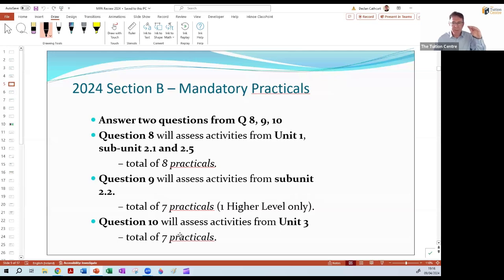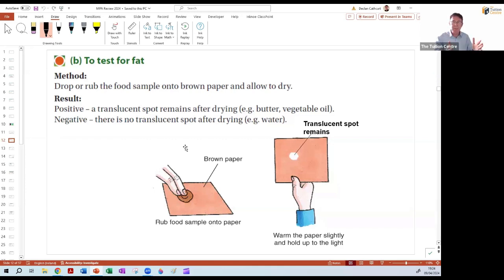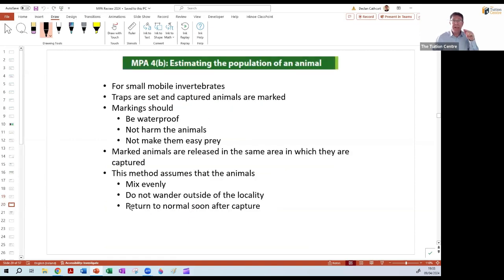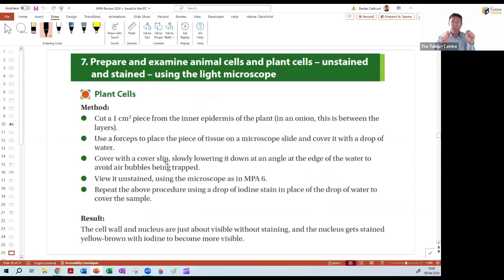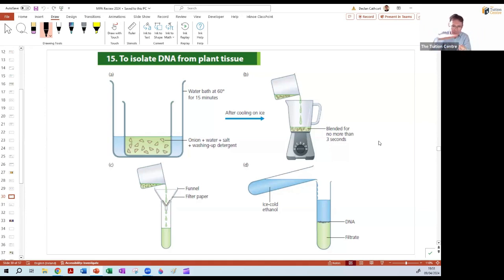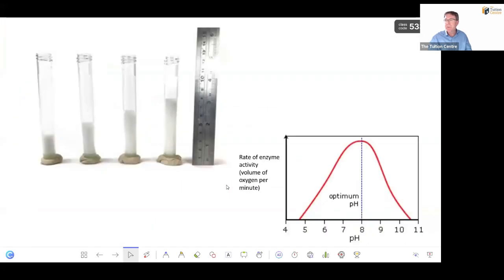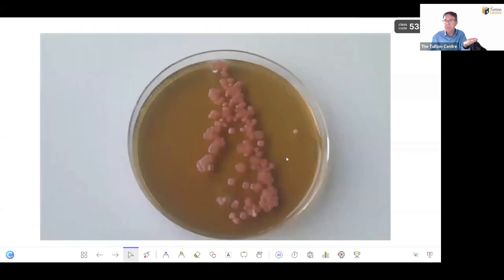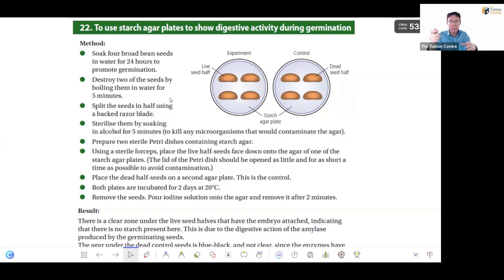Mandatory Practicals Review 2024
Leaving Cert Biology Mandatory Practicals Review